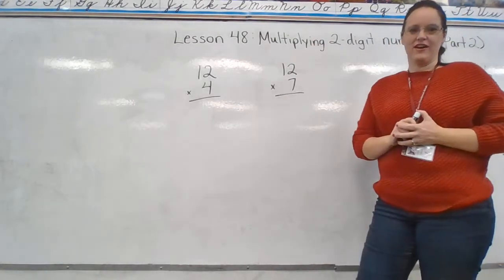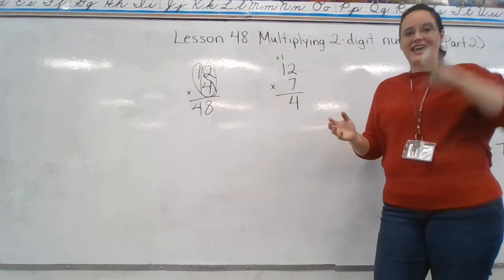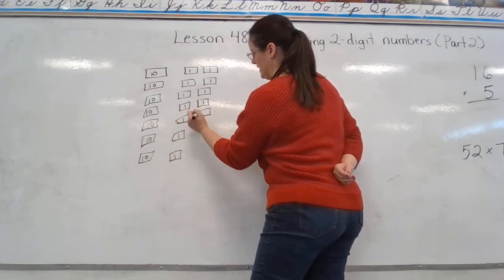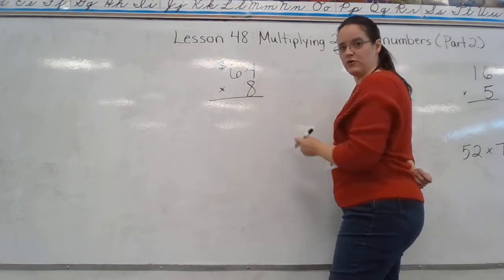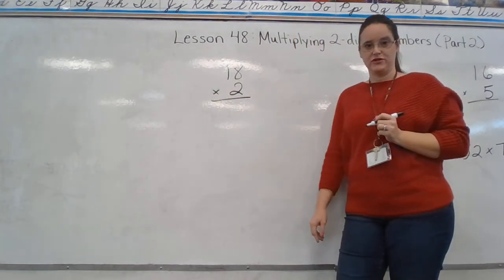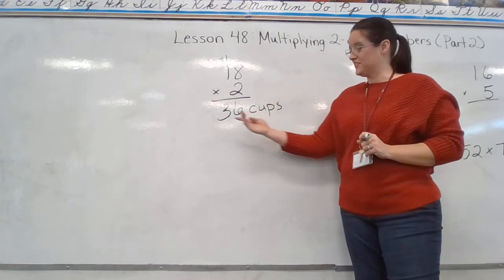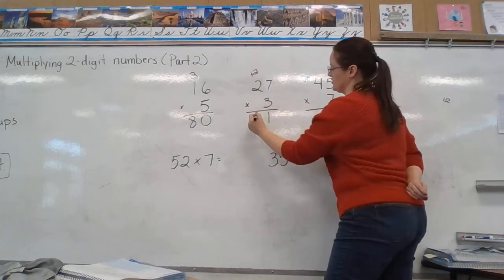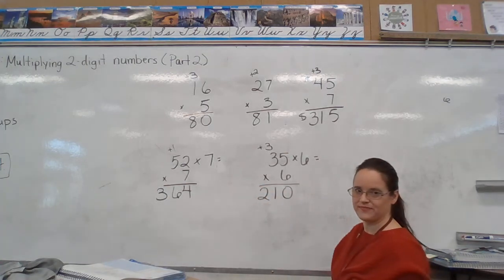Multiplying Two Digit Numbers part 2 (B4L48)